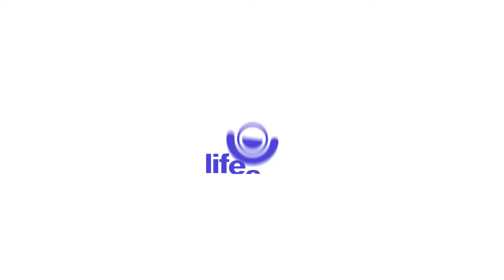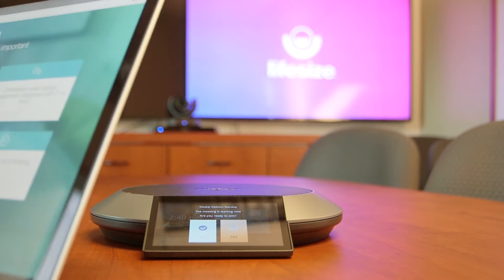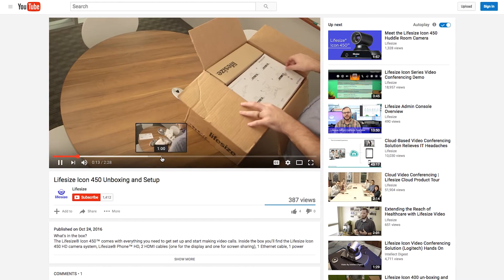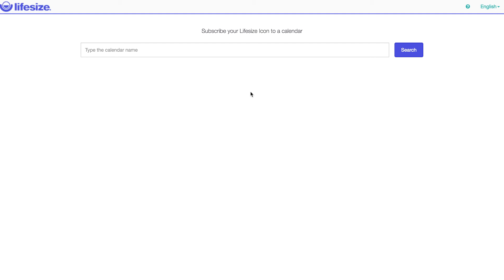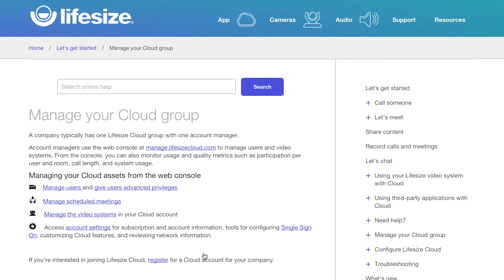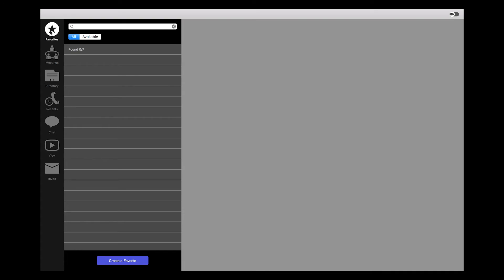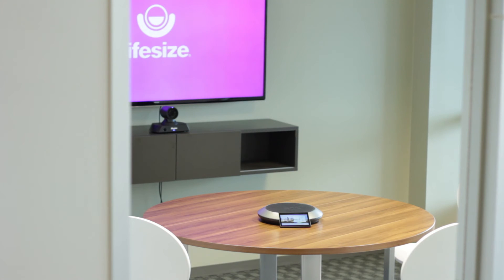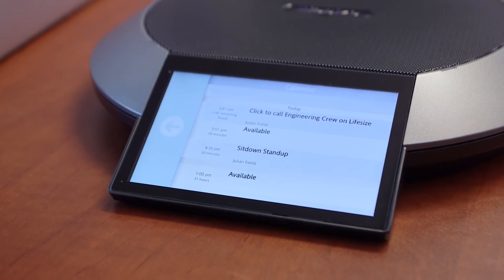Lifesize Calendar Integration Overview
Your meeting technology shouldn’t get in the way of your conversations. With the launch of our new calendar integration, Enterprise and Premium customers can easily subscribe their Lifesize® Icon™ systems to their Microsoft® Office 365®, Google Apps for Work™ or Microsoft® Exchange 2013 calendar for some great new meeting room functionality — including the easiest, most intuitive meeting room experience we’ve ever released.

Now with just a little configuration on the admin side, users can invite conference rooms with Icon systems to their meetings to get prompted to join the call as soon as they walk in the room—which just makes everything really easy for the end user.

It also adds a running list of today’s and tomorrow’s meetings so you can see if the room is booked throughout the day right from the icon system.